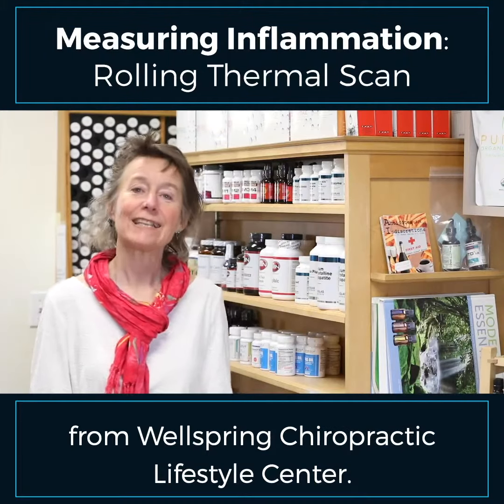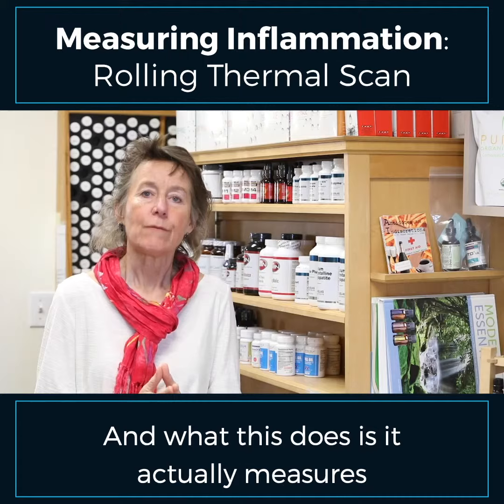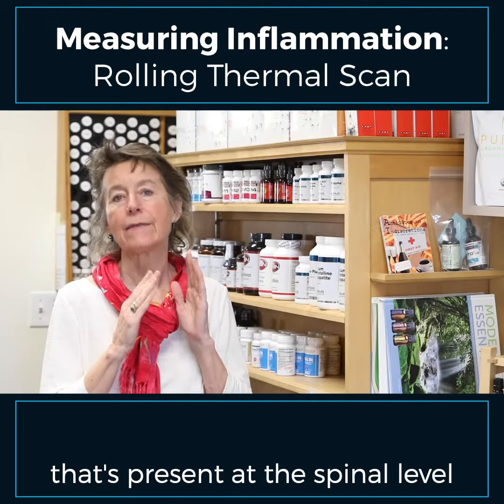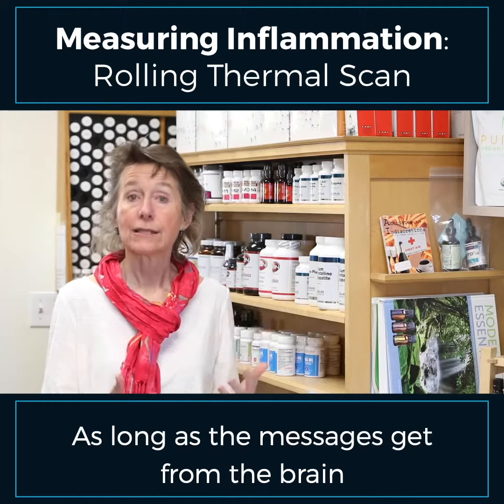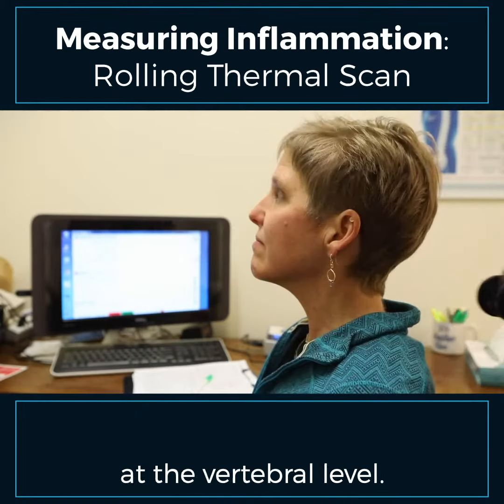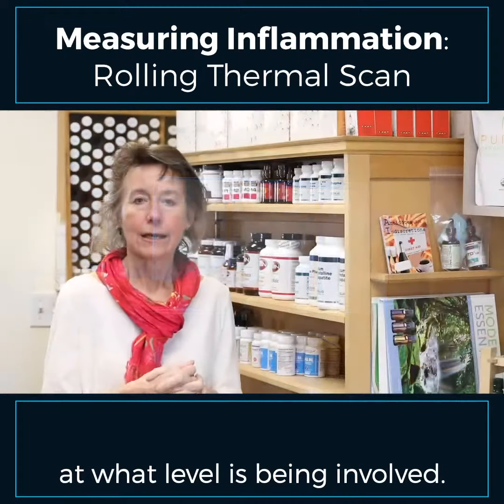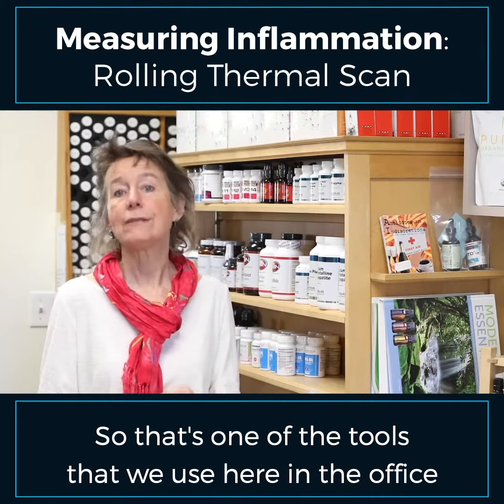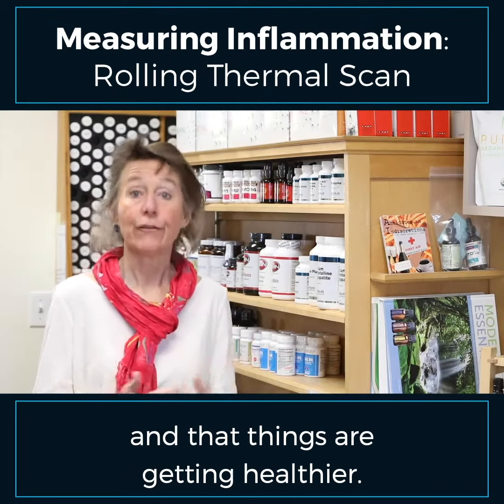InflammationTreatment Center Shelburne VT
At Wellspring Chiropractic Lifestyle Center we employ a Rolling Thermal Scan.  This scan measures inflammation at the spinal level that has the potential to interfere with nerve communications.  The results of this scan are incredibly helpful in identifying the precise area of subluxation.  Throughout a patient’s program of care, we continue to use this scan to make sure the treatment is on the right track.